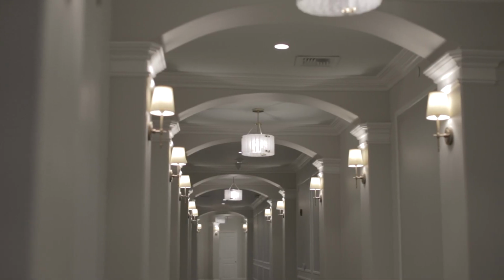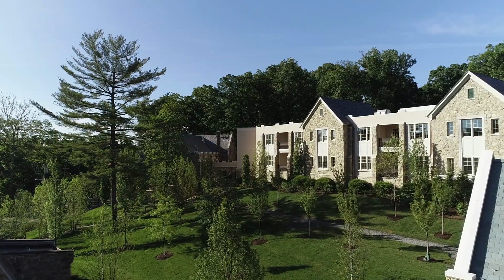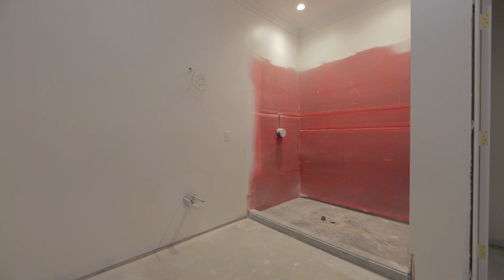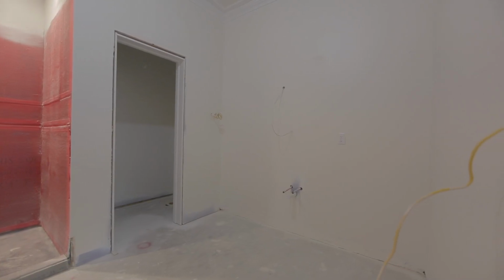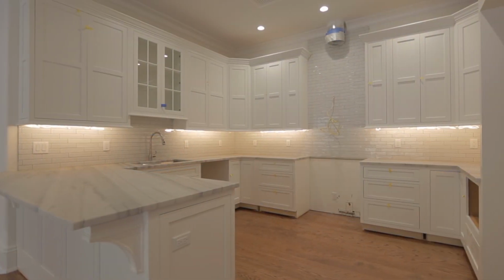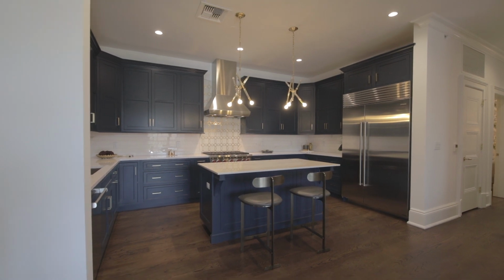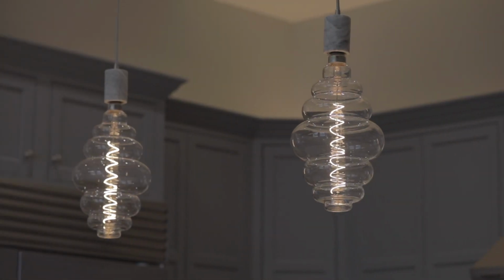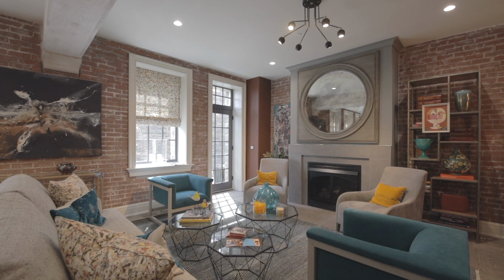Designer-Ready Luxury Condominiums | The Heritage I 80 Claremont Rd Unit 103, Bernardsville NJ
"Many buyers might want to achieve the ultimate level of luxury by being able to customize their home. We've provided the opportunity to build a custom residence while achieving the low-maintenance lifestyle that's afforded in condominium living."

About The Heritage at Claremont:
20 stunning new 1-3 bedroom luxury condominiums echo the rich architectural history of Bernardsville and offer an unparalleled close-to-town and NYC train lifestyle.

Setting a new standard of quality in the region, The Heritage at Claremont includes natural stone and stucco exteriors, slate roofs and handsomely landscaped grounds enjoyed from balconies or terraces. Superbly appointed one- or two-level interiors with 10+ foot ceilings are complemented by designer kitchens and top-of-the-line appliances. Luxuriant master baths offer radiant heat and heated towel bars. For convenience and security: doorman/concierge services; attached, secured and heated garages with private storage rooms; dual elevators and staircases.

The Heritage at Claremont | 80 Claremont Rd Unit 103, Bernardsville NJ